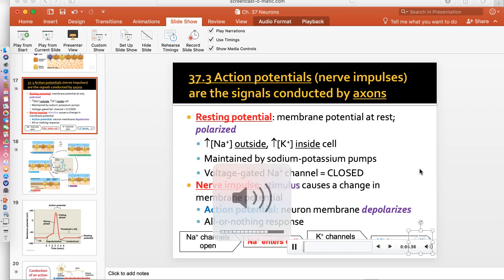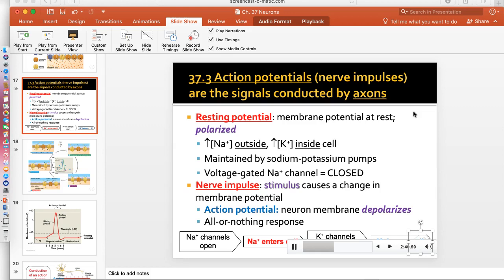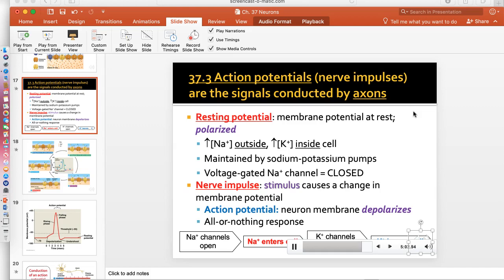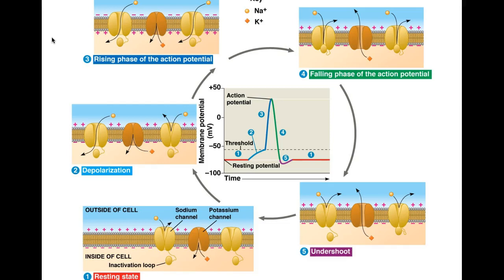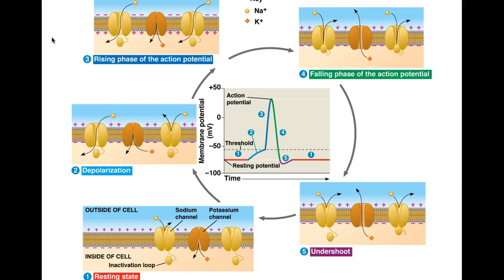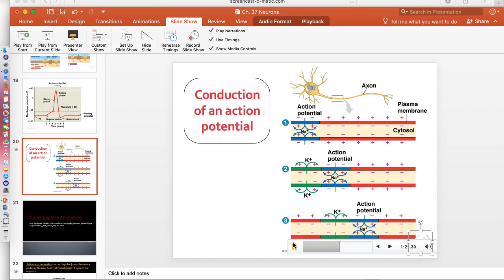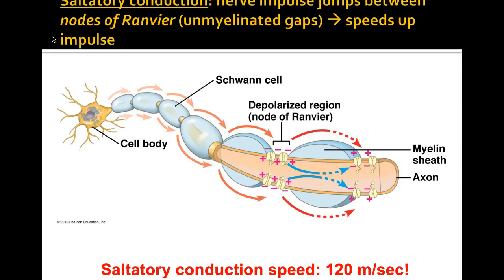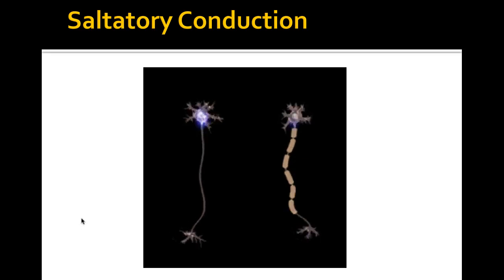37.3 Action Potential